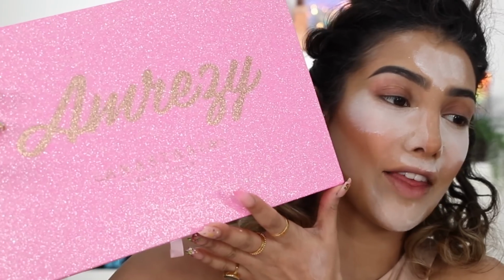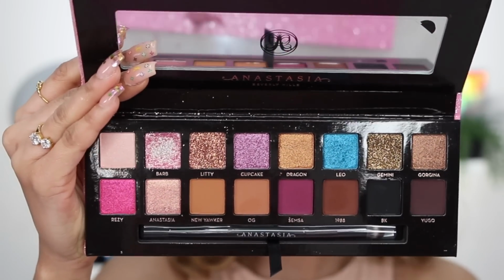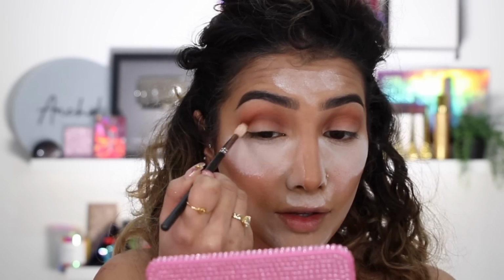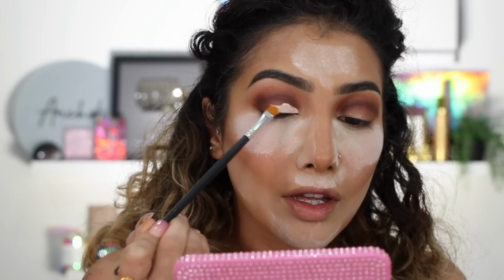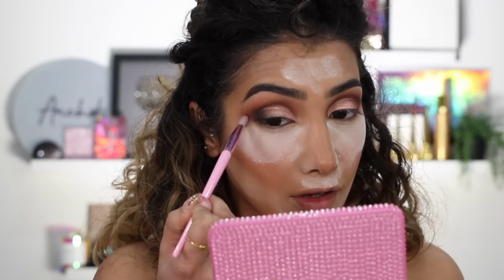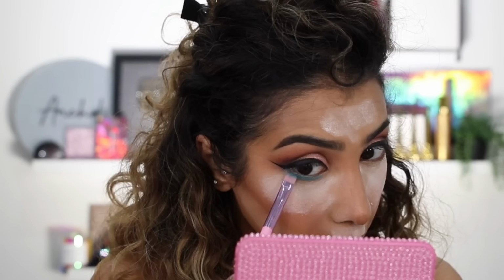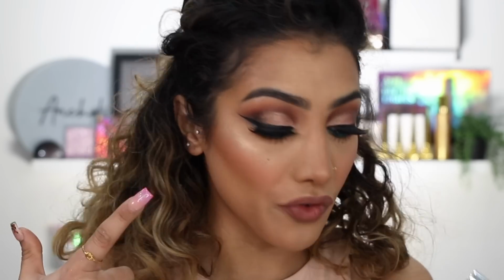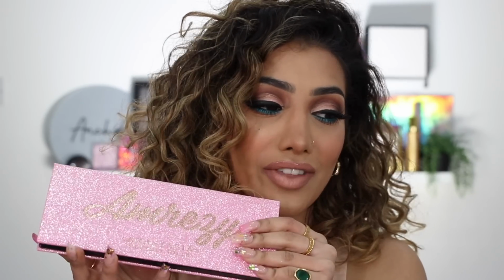ABH X AMREZY Eyeshadow Palette Tutorial & Review | AnchalMUA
ABH X AMREZY Eyeshadow Palette Tutorial & Review

PRODUCTS:

ABH X Amrezy Palette
ABH Liquid Liner
Marc Beauty Liner - Odysea
Huda Beauty Liner - Flirt
ABH Liquid Lipstick - Stripped
ABH Lipgloss - Undressed